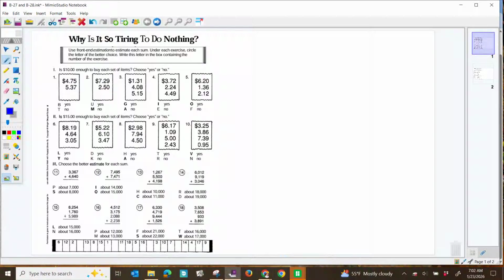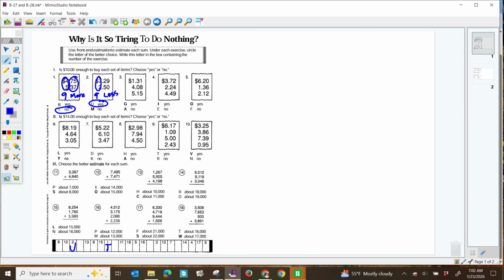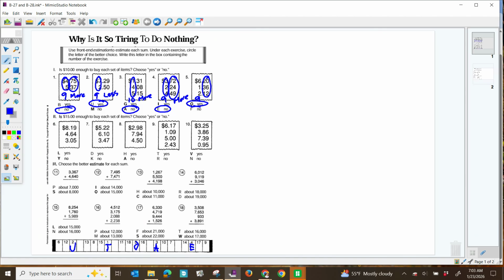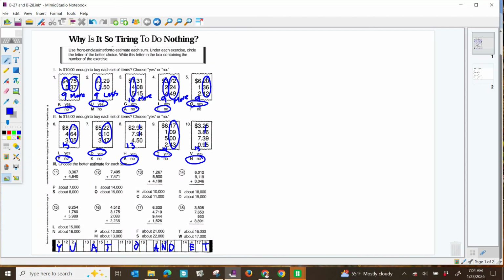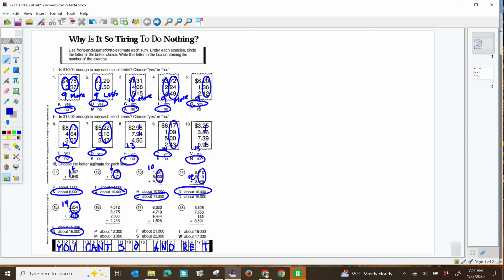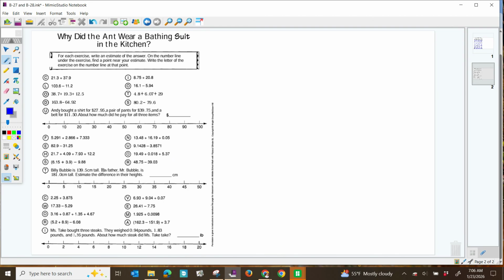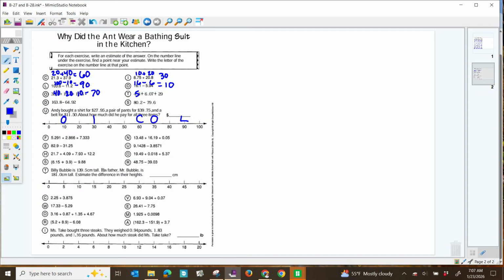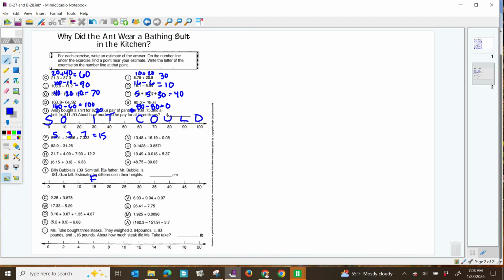Worksheet B-27 and B-28